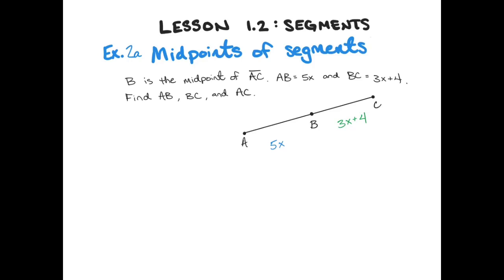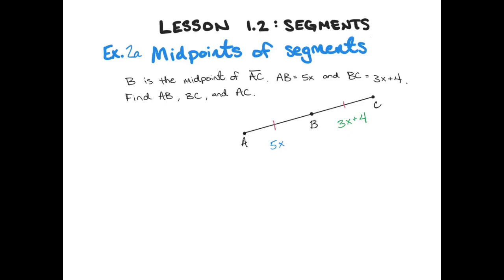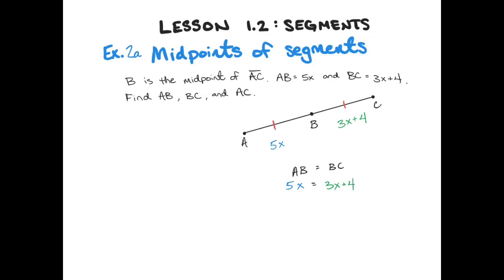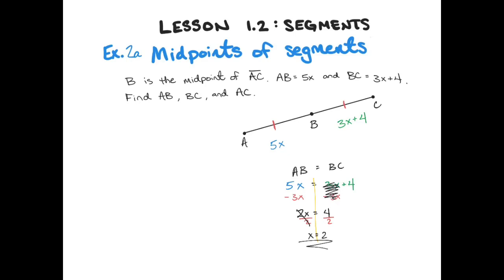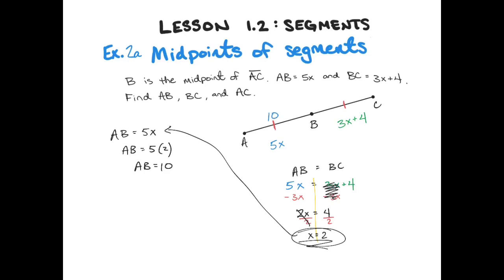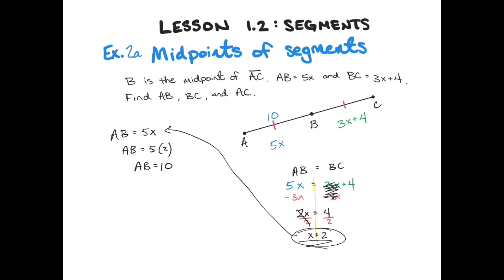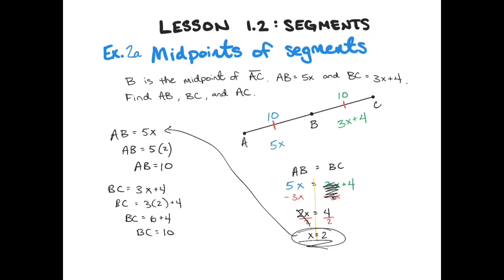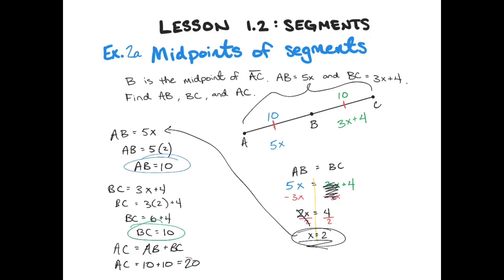Midpoint example 2a